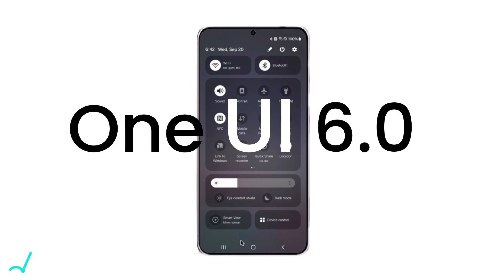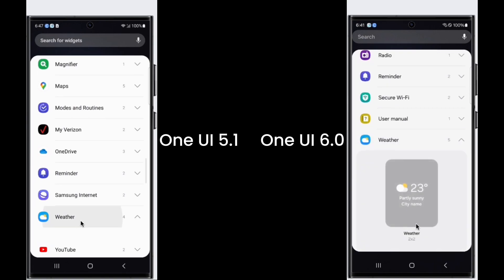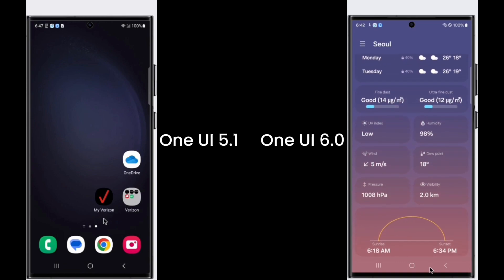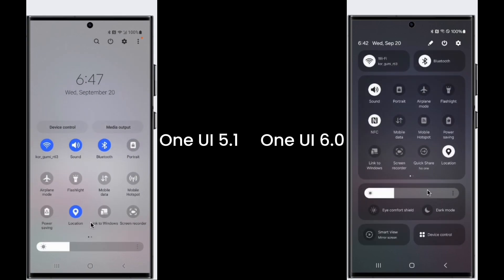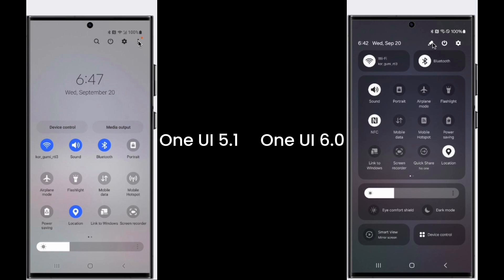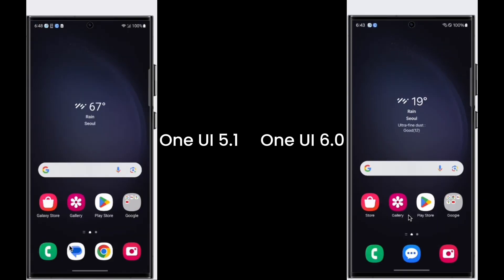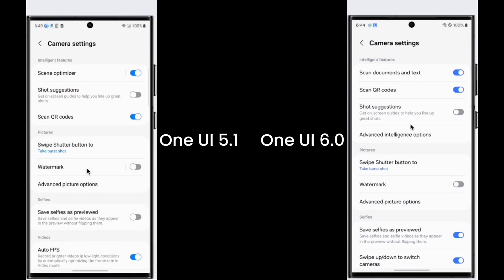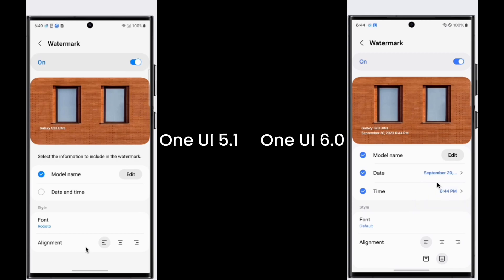One UI 6 | What’s new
One UI 6 is started to release on 30 October 2023.
Let’s see what’s different compared to One UI 5.1

Environment
Power Efficient device
This video is produced with power efficient devices to reduce its environmental impact. We use Apple Mac mini (2023) powered by Apple M2 which use around one-fourth of power to achieve similar CPU performance compared to Intel 12-core PC laptop chip¹ and achieve better GPU performance with lower power consumption compared to 10-core PC laptop².

1. Testing conducted by Apple in May 2022 using preproduction 13-inch MacBook Pro systems with Apple M2, 8-core CPU, 10-core GPU, and 16GB of RAM. Performance measured using select industry‑standard benchmarks. 12-core PC laptop chip performance data from testing MSI Prestige 14Evo (A12M-011) with Core i7-1260P and 16GB of RAM. Performance tests are conducted using specific computer systems and reflect the approximate performance of MacBook Pro.
2. Testing conducted by Apple in May 2022 using preproduction 13-inch MacBook Pro systems with Apple M2, 8-core CPU, 10-core GPU, and 16GB of RAM. Performance measured using select industry‑standard benchmarks. 10-core PC laptop chip performance data from testing Samsung Galaxy Book2 360 (NP730QED-KA1US) with Core i7-1255U and 16GB of RAM. Performance tests are conducted using specific computer systems and reflect the approximate performance of MacBook Pro.

Apple, MacBook Pro, Mac mini are trademark of Apple Inc., registered in the U.S. and other countries and regions.
Samsung, One UI are the registered trademarks of Samsung Electronics Co., Ltd..
USB Type-C is a trademark of USB Implementer Forum.
Blackmagic is a registered trademark of Blackmagic Design Pty. Ltd.